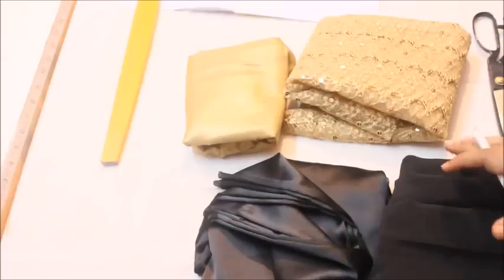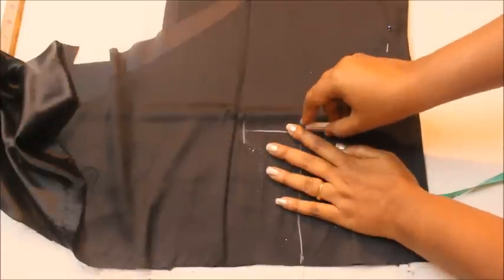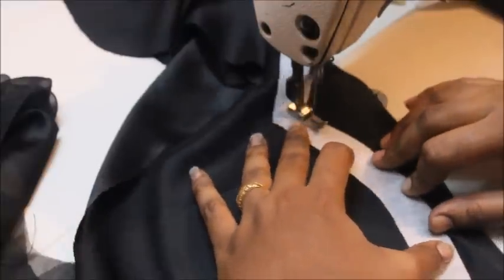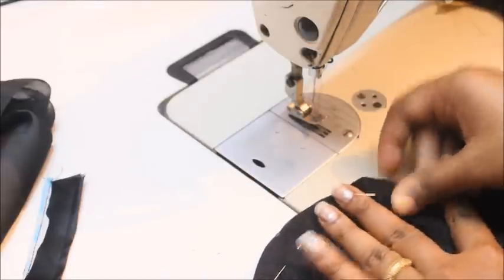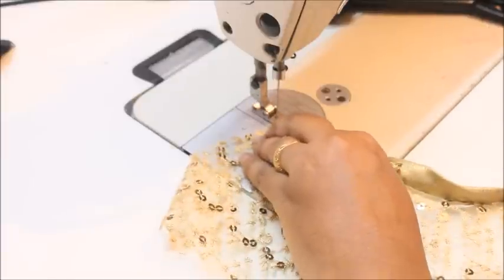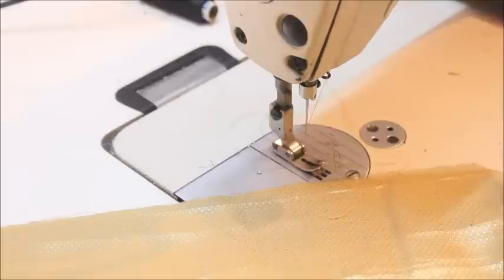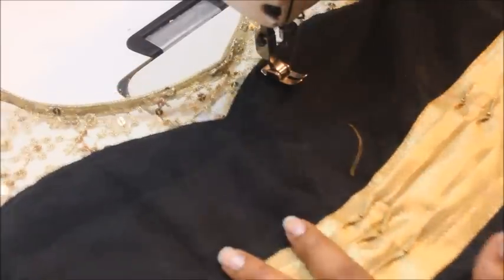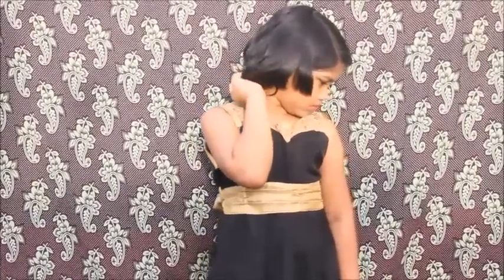HOW TO CUT AND STITCH FROCK WITH SWEET HEART NECKLINE (DIY)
In this Video you can learn how to cut & stitch Designer Sweet Heart Neckline Frock